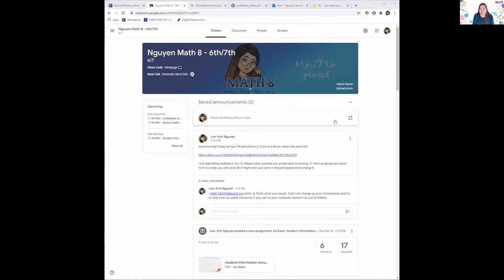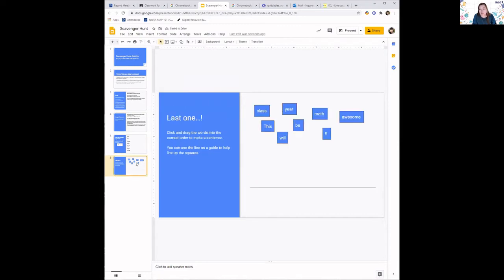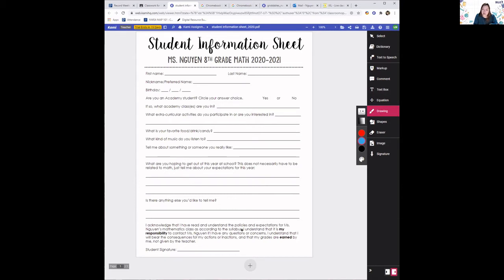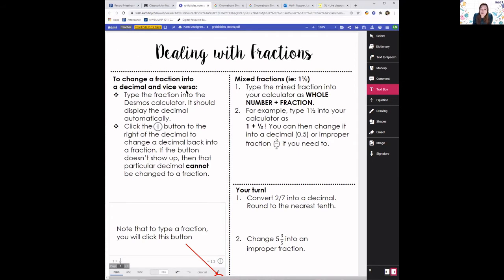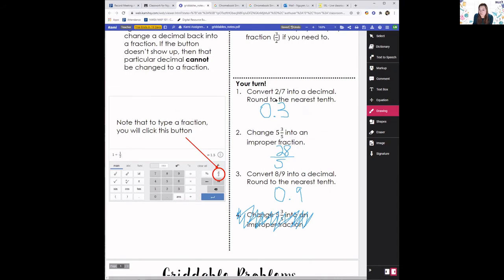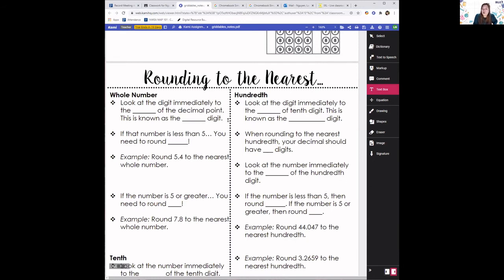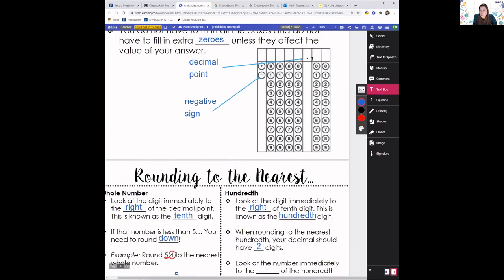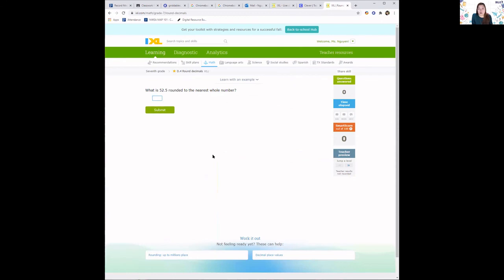Ms. Nguyen's Math Class - Griddables and Rounding, Kami, Back to School Assignments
Covers the griddables and rounding notes, how to make sure you have Kami installed, and explanation of scavenger hunt activity and student information sheet.